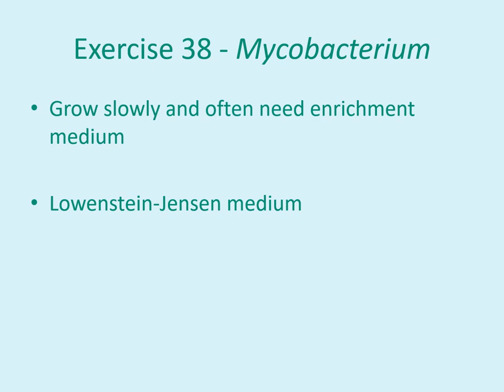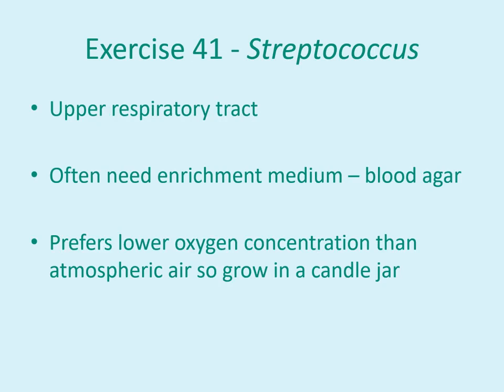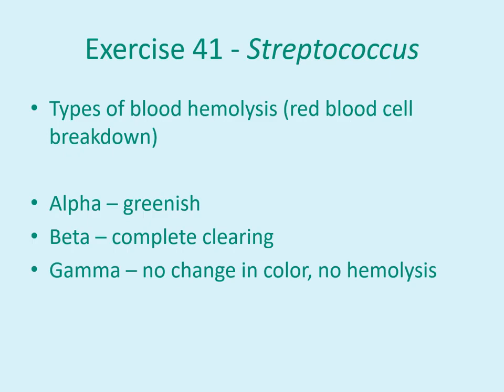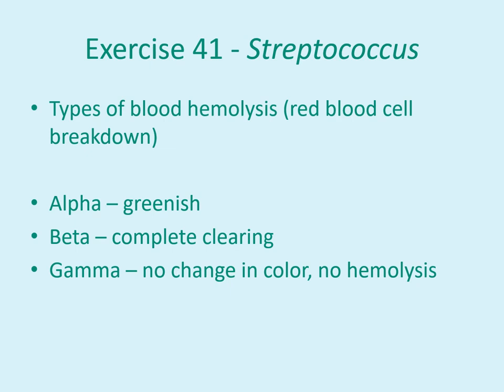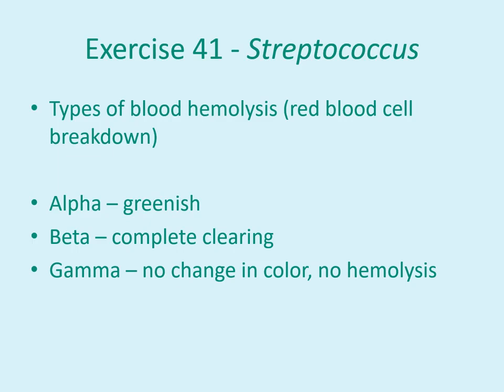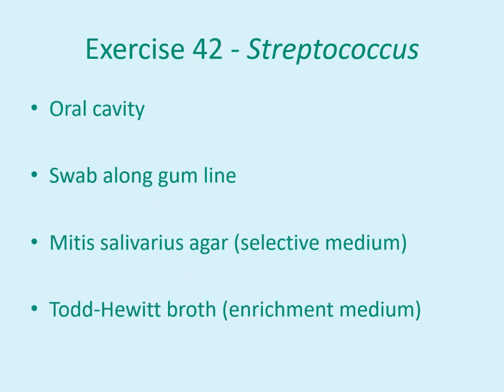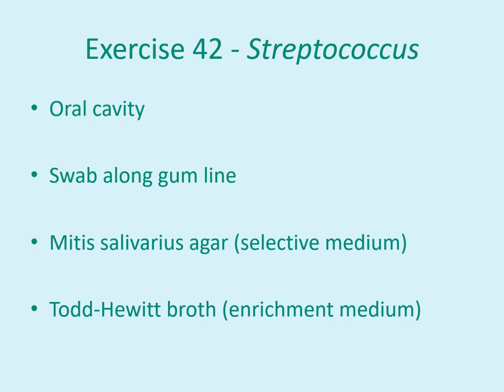Mycobacterium, Streptococcus, and Neisseria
A quick review of the various bacteria belonging to mycobacterium, streptococcus, and Neisseria.